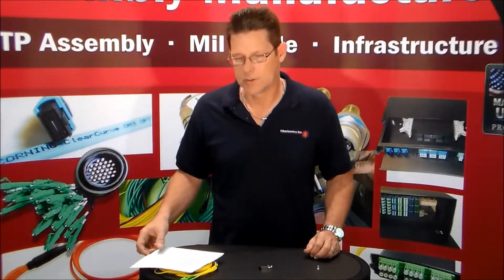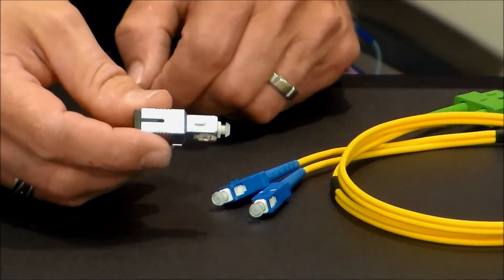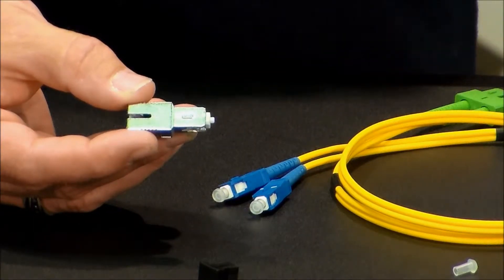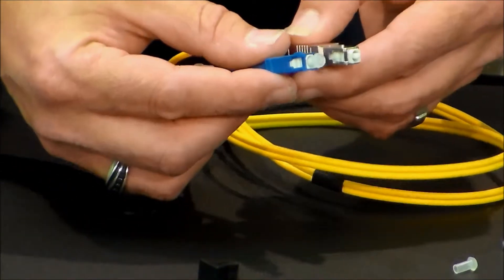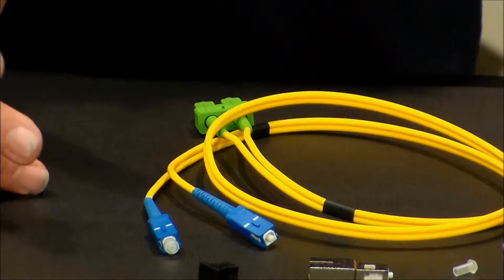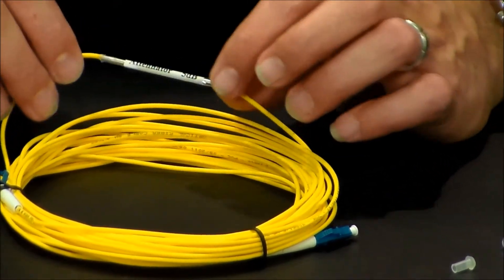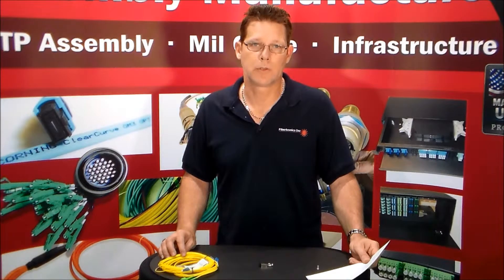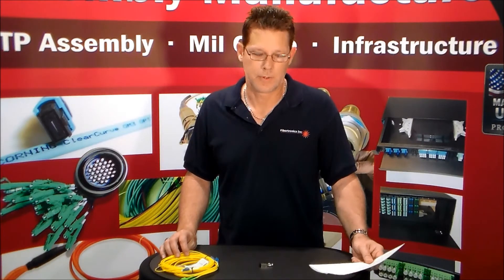SC Singlemode Attenuators Video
SC Fiber Optic Attenuators, used in an optical circuit to decrease the amount of optical power.  Measured in dB, available in singlemode 9/125, multimode 50/125 and multimode 62.5/125.